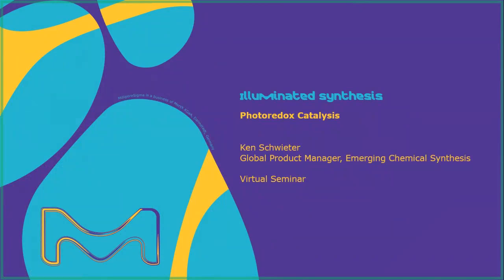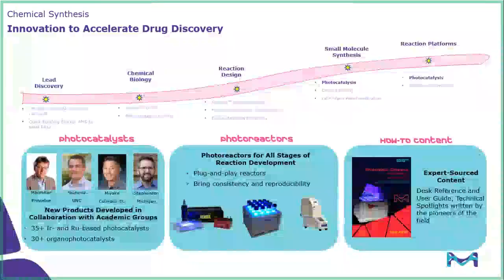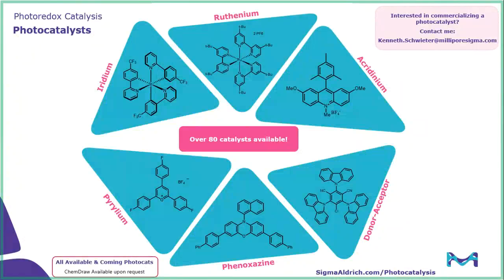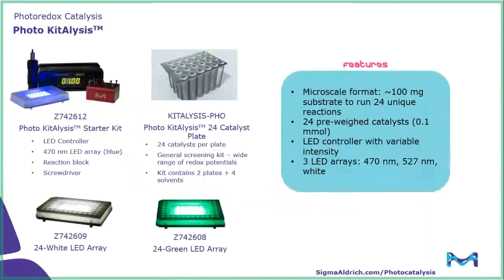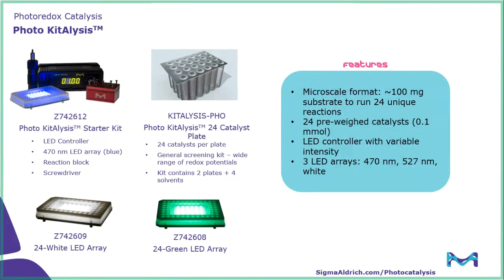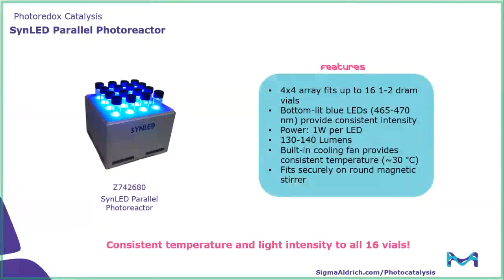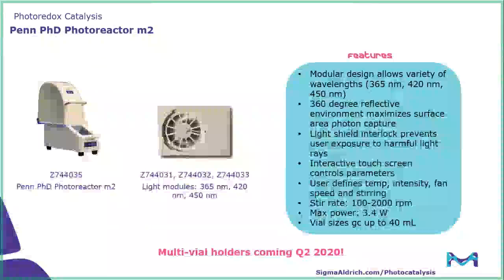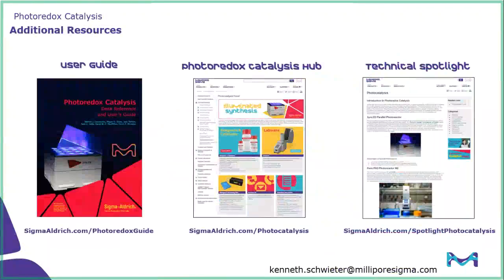Innovation in Photocatalysis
Learn about innovation in small molecule catalysis. Hear about photocatalysts developed by scientists for scientists. Photoreactors for all stages of reaction development from reaction screening, reaction optimization & batch reactions. Access the photoredox catalysis guide written by experts in the field